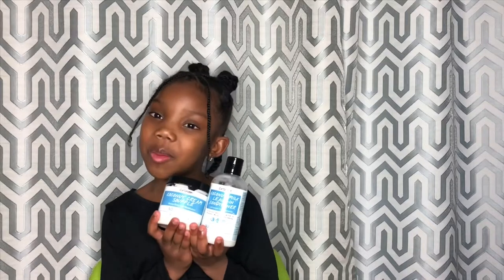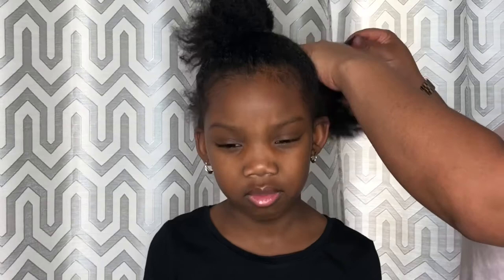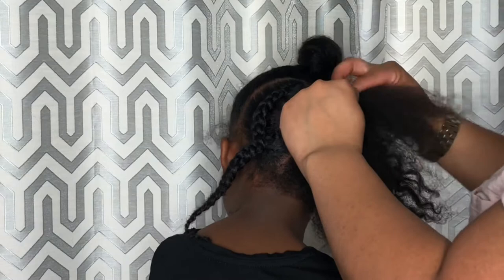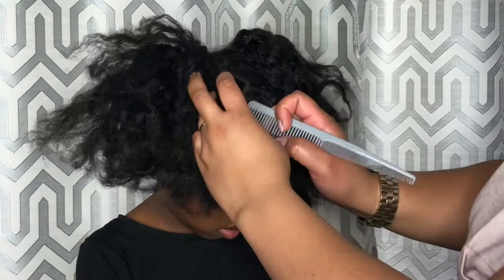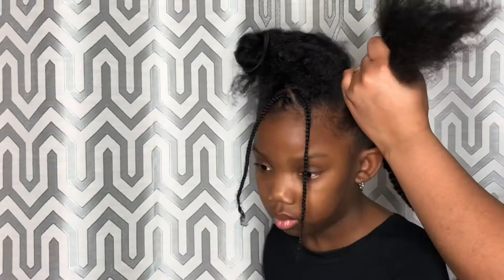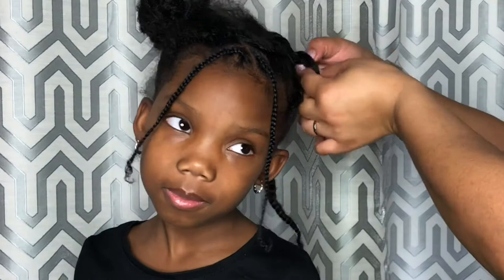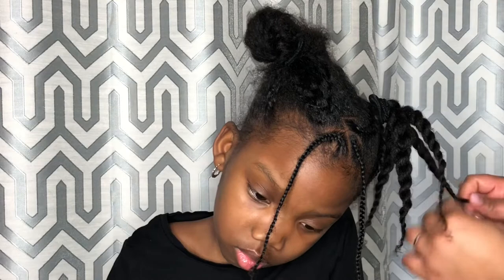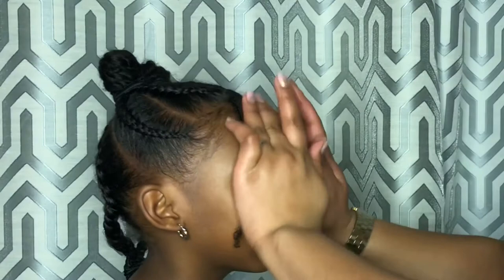Easy kid protective style using the Curl Shoppe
Easy 30 minute weekly protective style using Curl Shoppe products.